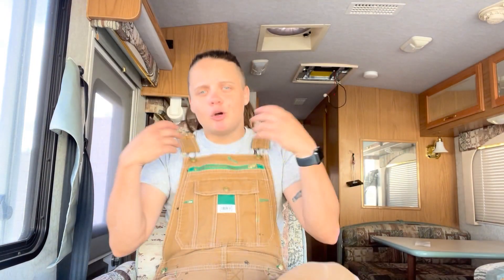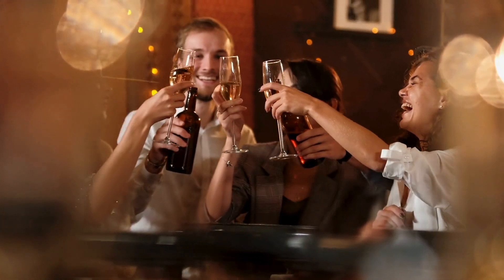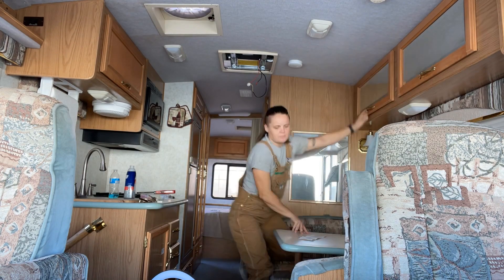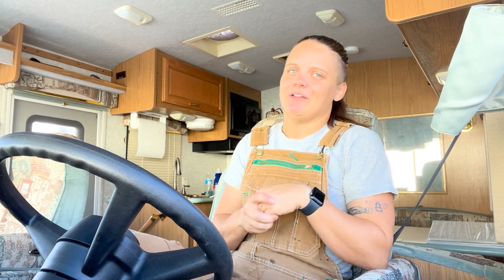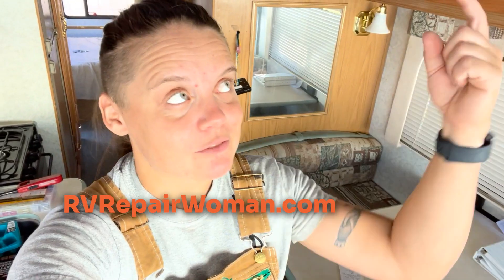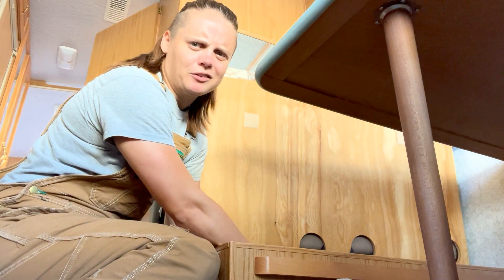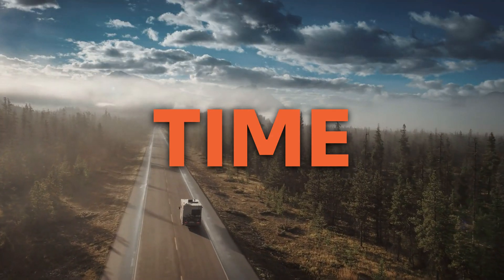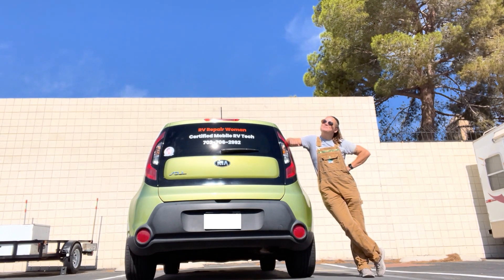Why Use a Mobile RV Tech?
Here are just some of the reasons why you should use an mobile RV Repair Tech

Are you ready for some RV maintenance hacks that could save you some major moolah?

Time Stamps:
0:00 Intro
0:32 Reason 1
1:19 Reason 2
1:57 RV Maintenance Guide
2:21 Reason 3
3:00 Reason 4

RV, Camper, Fifth-Wheel, Motorhome, Fleetwood Flair, RV Maintenance 101, Mobile RV Tech, Las Vegas, Henderson, Summerlin, Nevada, RV Repair Technician, Save money, Save time, Certified RV Repair Tech, RV Tips and Tricks,